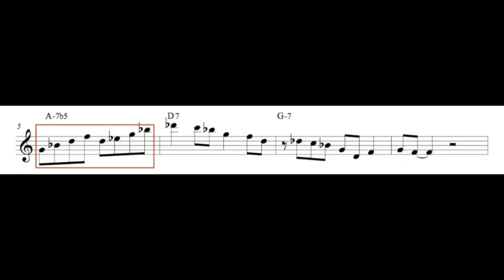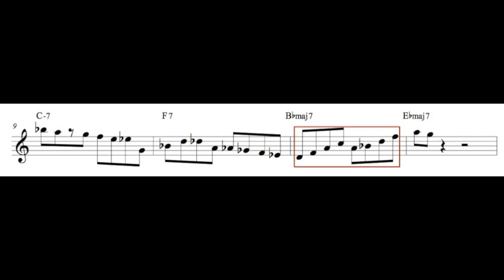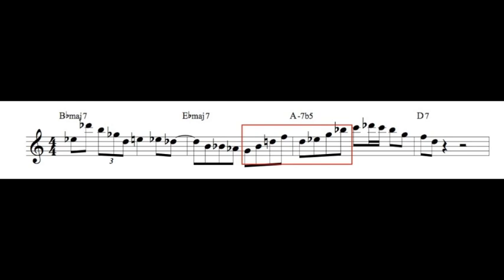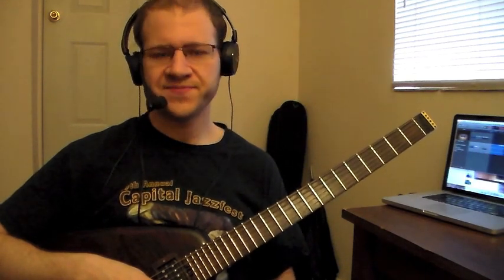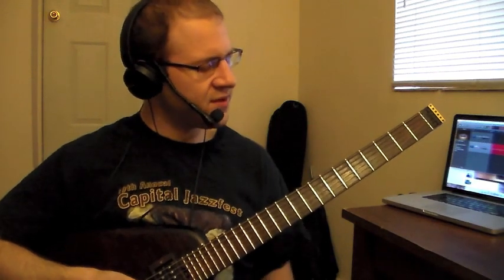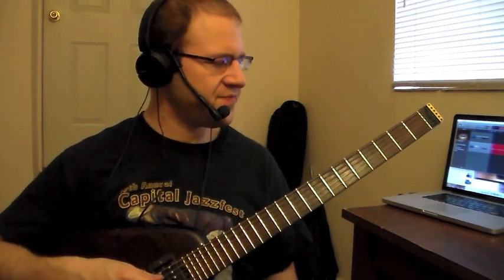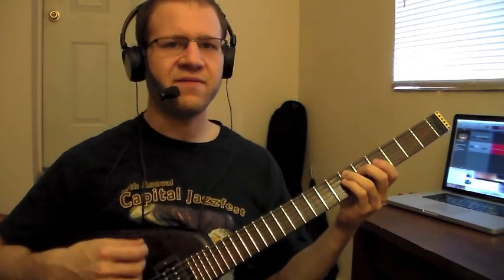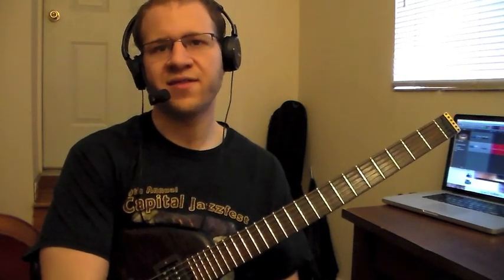Jazz lesson - Getting the most out of your vocabulary